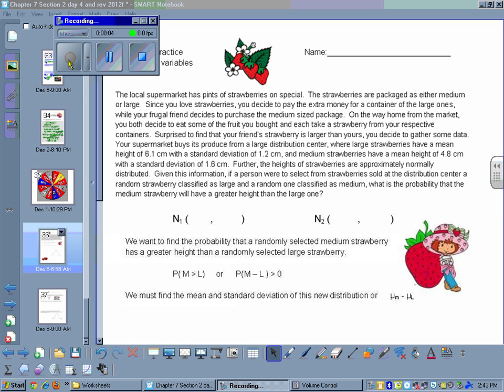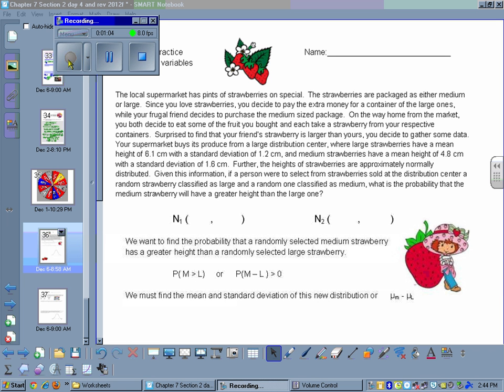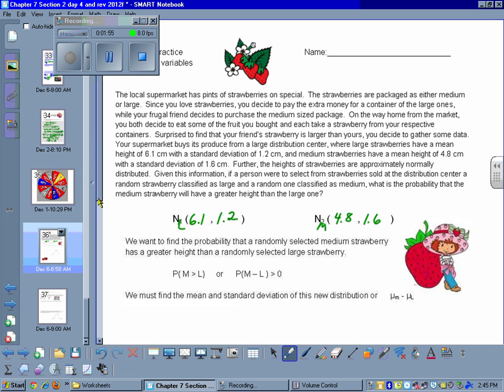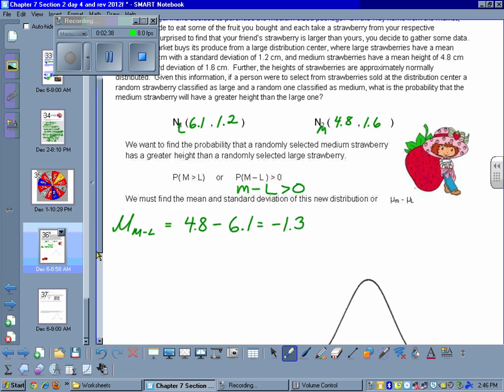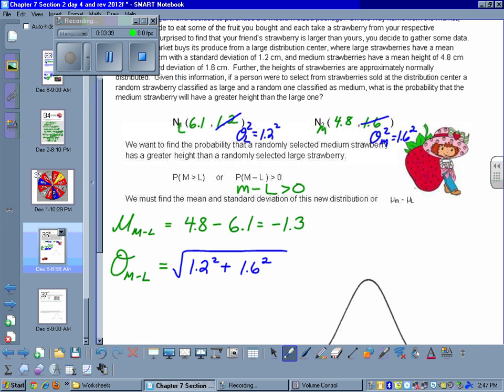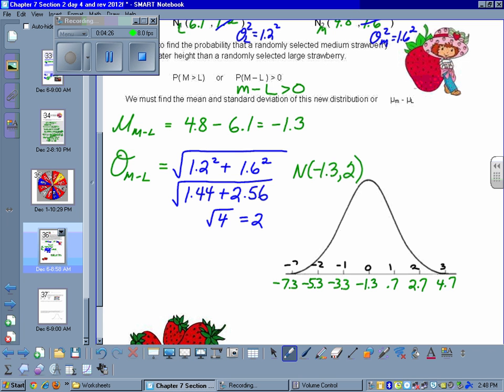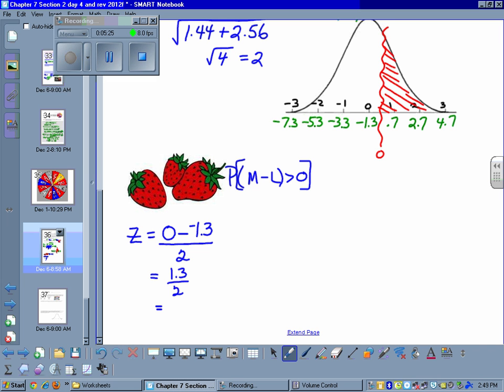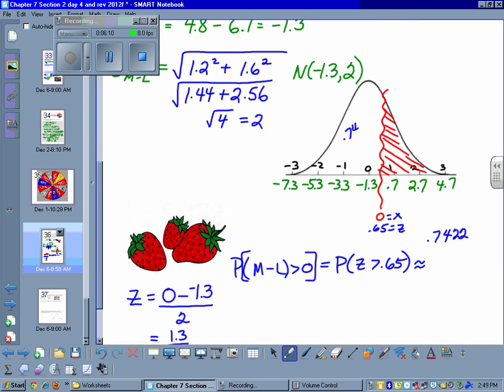combining means and standard deviations strawberries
This example show us how the rules for combining means and standard deviations could be used in a real world situation.